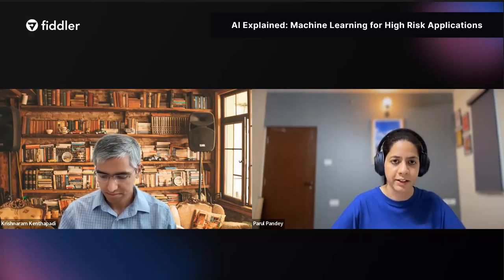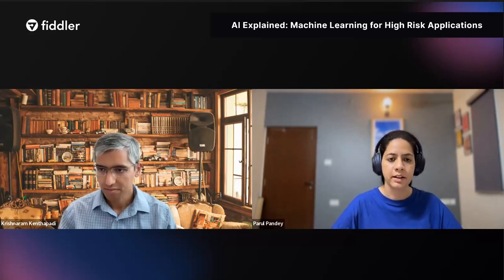AI Explained: Machine Learning for High Risk Applications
Although AI is being widely adopted, it poses several adversarial risks that can be harmful to organizations and users. Parul Pandey, Principal Data Scientist at H2O.ai and co-author of Machine Learning for High-Risk Applications will explore how data scientists and ML practitioners can improve AI outcomes with proper model risk management techniques.

Watch this AI Explained to learn:
- Technical approaches for explainability, model validation, bias management, and ML security
- Key principles of model risk management during ML/LLM implementation
- How to prevent negative AI outcomes in production, such as abuses, attacks, and failures

AI Explained is our AMA series featuring experts on the most pressing issues facing AI and ML teams.